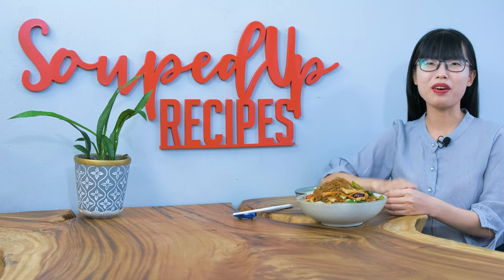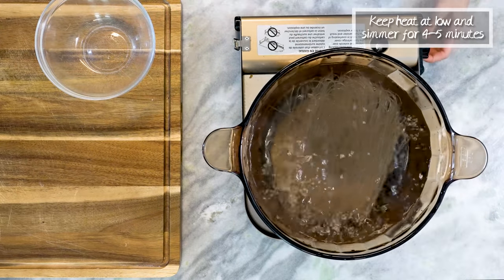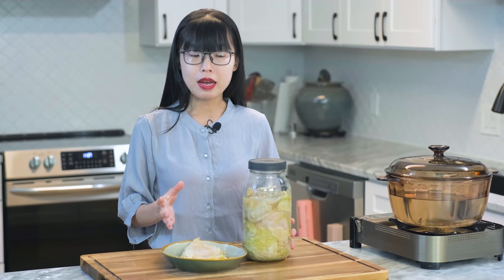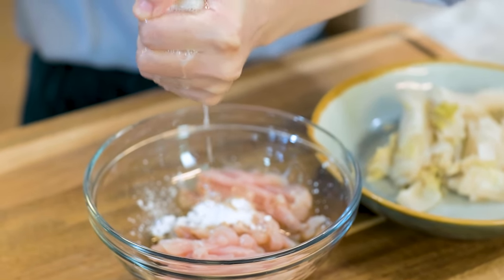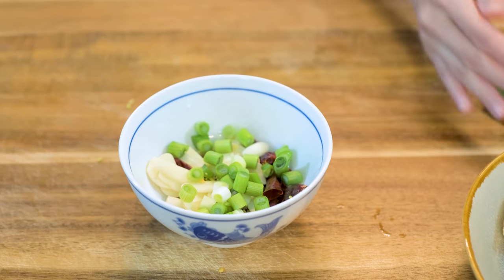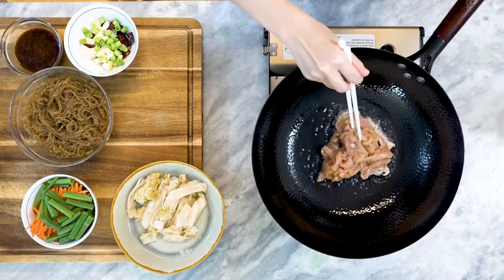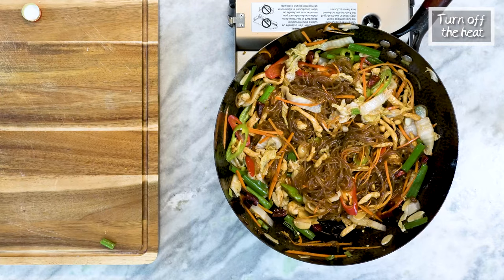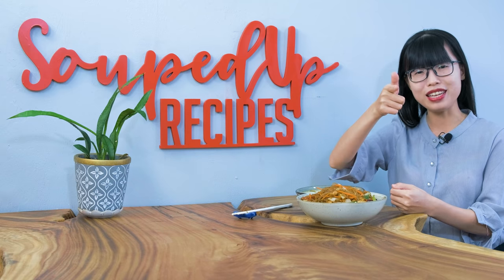Stir Fry Vermicelli Noodles with Chicken & Napa Cabbage (酸菜鸡丝炒粉条)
Today, we are making chicken stir fry Vermicelli Noodles with napa cabbage. It is a popular recipe from North East Chinese cuisine. In this video, I will use the sour cabbage that I made not so long ago as a key ingredient. The little fermented touch brings the dish to a different level and I am sure you will like it.

INGREDIENTS
150 grams of sweet potato starch noodles (Amazon
1/2 tbsp of dark soy sauce (Amazon
1/2 tbsp of vegetable oil to coat the noodles (Amazon
200 grams of fermented sour cabbage Click this link to learn how to make it
150 grams of chicken breast sliced into strips, marinade with pickled brine and cornstarch.
1/2 tbsp of soy sauce to marinade the chicken (Amazon
1/2 tbsp of sour cabbage pickling brine
1 tsp of ginger finely diced
3 cloves of garlic sliced thinly
5-6 pieces of dried red chilies, seeded (Amazon
3 scallions separate the green and white part
30 grams of carrot julienned
1/2 of green chili sliced thinly
1 red chilies sliced thinly
2.5 tbsp of soy sauce to make the sauce (Amazon
2-3 tbsp of cooking oil
1 tbsp of Chinese cooking wine (Amazon
1 tbsp of sesame oil

INSTRUCTIONS
Cut the sweet potato starch noodles into 6-inch-long pieces. Simmer the noodles for 4-5 minutes or until the noodles are soft but slightly undercooked.
Drain the noodles completely. Rinse them will cold running water to stop the cooking process. Mix the noodles with 1/2 tbsp of dark soy sauce and a drizzle of vegetable oil. Put that aside.
Slice it into 1/3 of an inch wide strips.
Cut 150 grams of chicken into strips. Marinade it with 1 tsp of cornstarch, 1/2 tbsp of soy sauce, and 1/2 tbsp of the pickling juice from the sour cabbage. Let it sit for 10 minutes.
Finely dice it 1 tsp of ginger.
Slice 3 cloves of garlic thinly.
Separate the white and green parts of the scallion. Roughly diced the white part, we will use that for the stir fry. Cut the green part into 1-inch-long pieces. Reserve it on the side
Cut open 5-6 pieces of dried red chilies and remove the seeds.
Slice one red chili and 1/2 of a green chili with a 45 angle.
Julienne 30 grams of carrot.
Before cooking, quickly mix 2.5 tbsp of soy sauce and 1 tbsp of soybean paste together.
Heat your wok until it is smoking-hot. Add 2-3 tbsp of cooking oil and toss in the chicken. In about 30 seconds, the chicken should be halfway cooked. Toss in the garlic, ginger, dried red chilies, and the white part of the scallion. Stir until they are fragrant.
Drizzle in 1 tbsp of Chinese cooking wine from the side of the wok. Throw in the sour cabbage. Stir for a minute. Push everything to the side and add in the noodles along with the sauce. Continue to mix until the noodles absorb the flavors.
Add in the chilies, carrot, the green part of the scallion. Keep cooking until the vegetables are a bit soft. Turn off the heat. Add a drizzle of sesame oil. Give it a final toss and you are done.